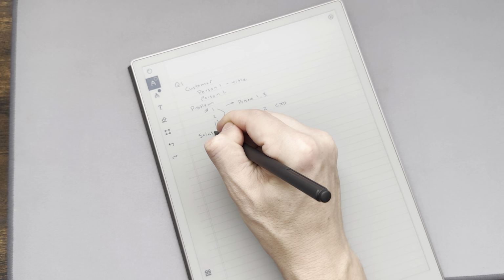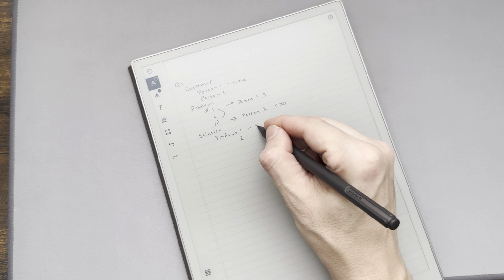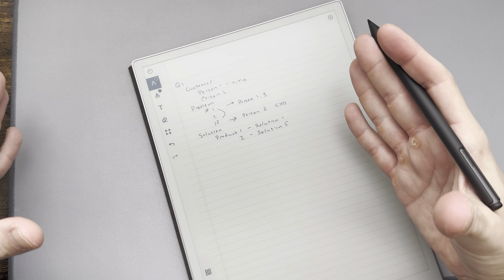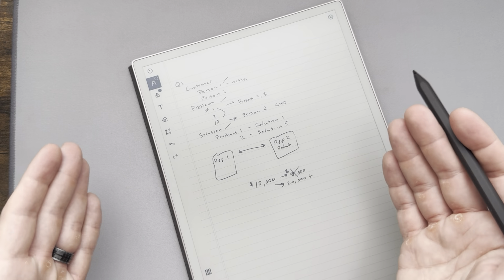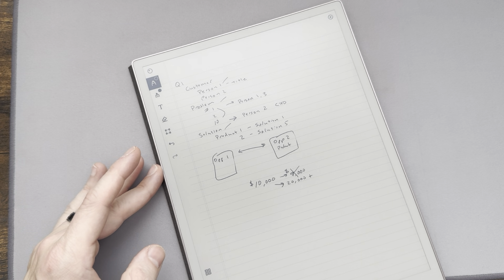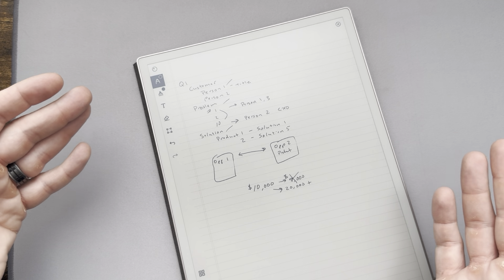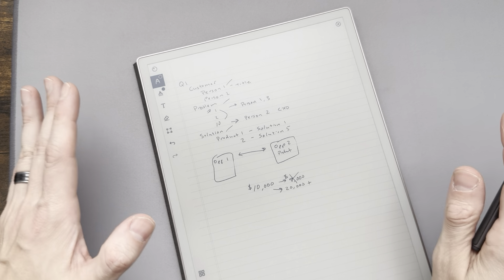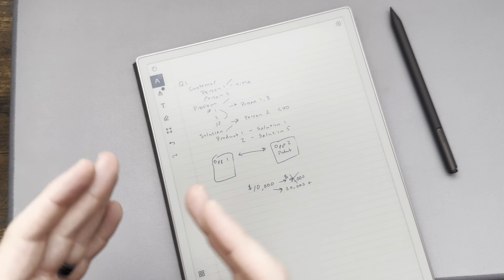Remarkable for Sales Professionals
To help keep my self organized as a sales professional, I’ve started this routine.￼

Link is not monetized

Product provided for the purpose of this video.